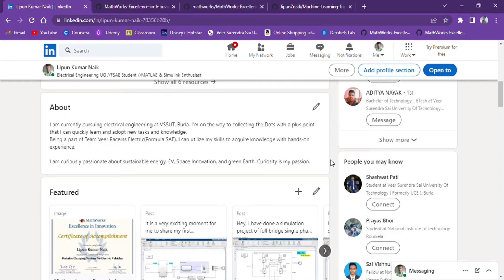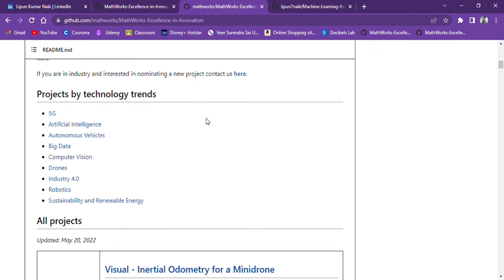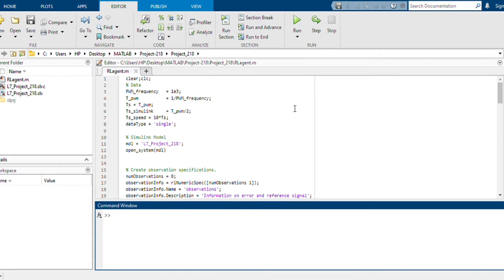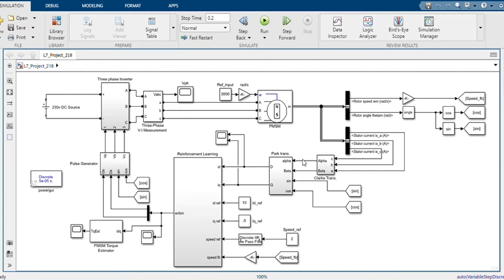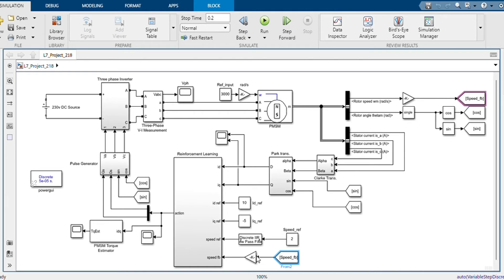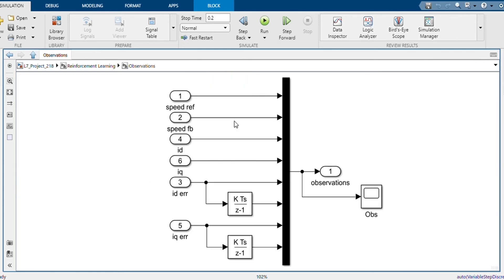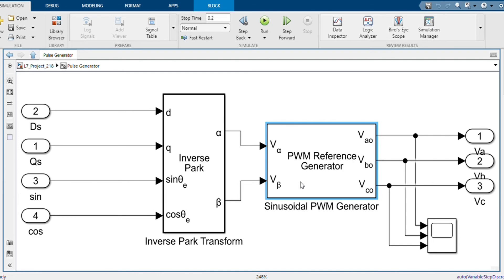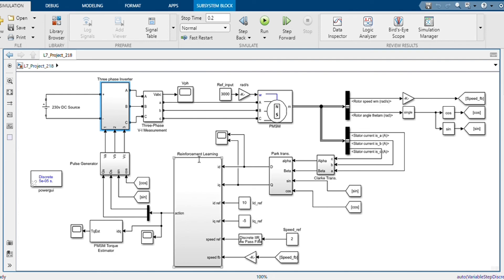MathWorks Excellence in Innovation Project 218: Machine Learning for Motor Control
This is the simulation of Motor  Control using Machine Learning. This is one of the project of Mathworks excellence in innovation projects. As Conventional control approaches are not effective in non linearity system, so implementing Machine Learning-based motor control methods may provide an alternate pathway to overcome the real-world challenges.

Follow this channel I will upload many projects on MATLAB & Simulink.